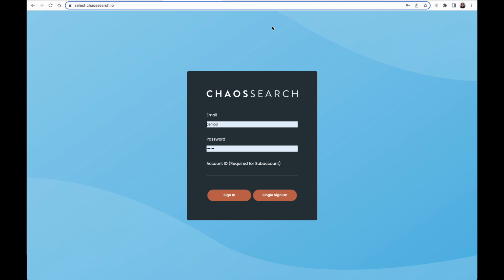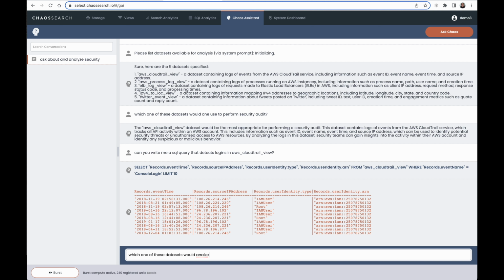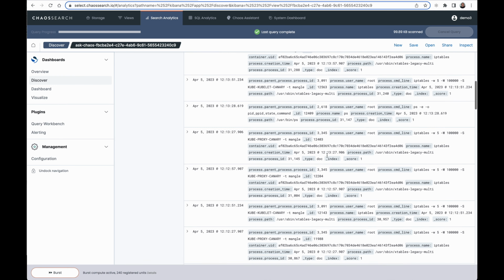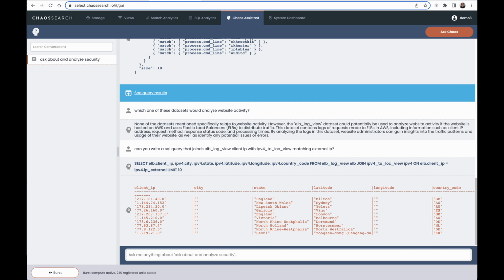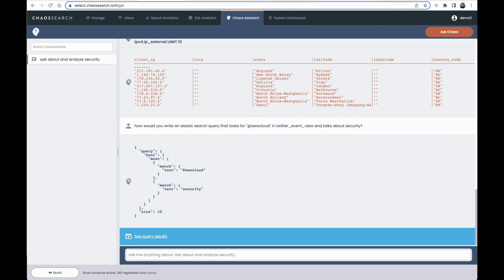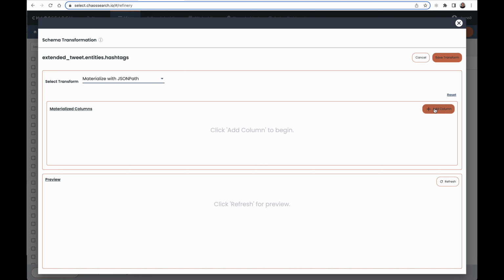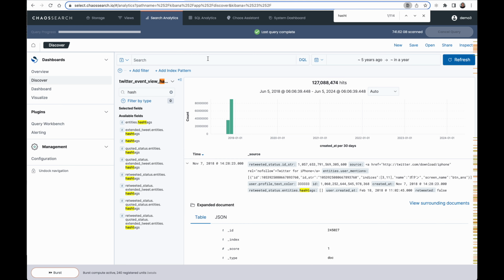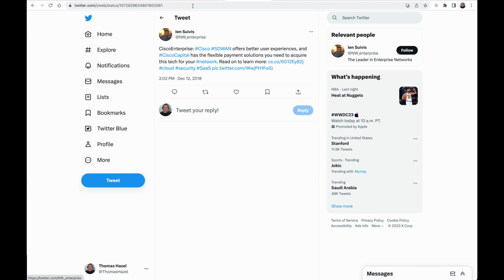Chaos AI Assistant - General Overview (Search + SQL + Conversational)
Now you can actually have a conversation with your data! The Chaos AI Assistant is a breakthrough feature that elevates log and event data analytics. Seamlessly integrating with the ChaosSearch Platform, it utilizes AI and Large Language Models (LLMs), enabling you to talk to your data to unveil actionable insights.